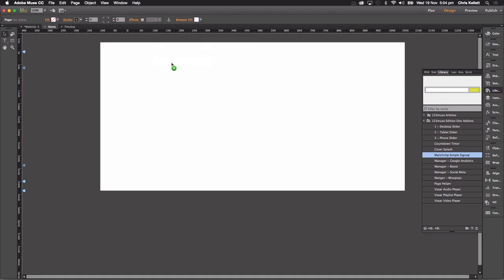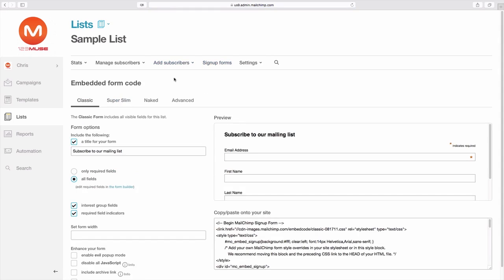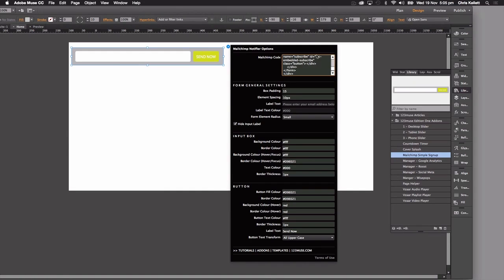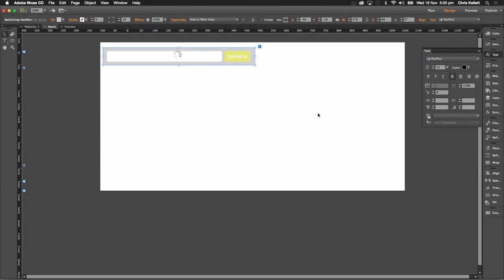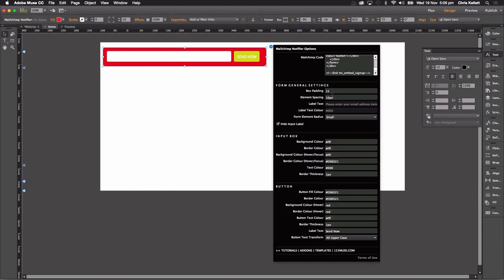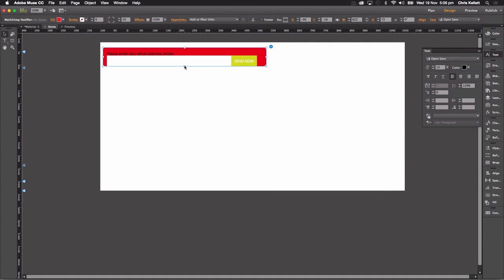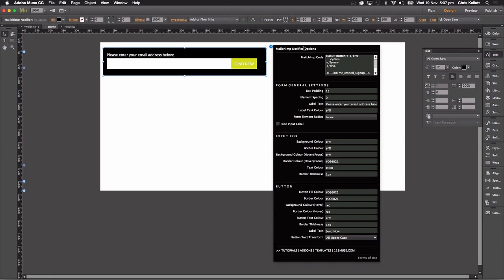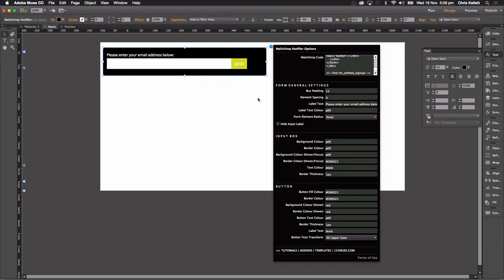Mailchimp widget for Adobe Muse, from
*** PLEASE NOTE ***
If you want to add a simple newsletter sign-up form to your site Mailchimp's a great choice. This widget makes it easy.